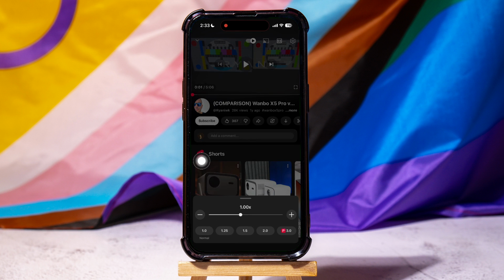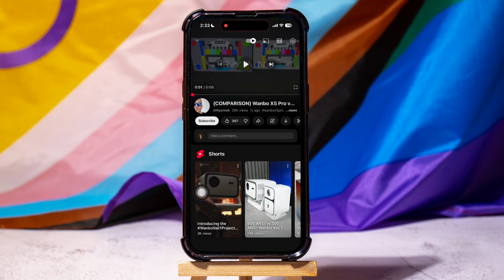How to Adjust Playback Speed on iPhone 2026 (Step-By-Step Tutorial)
Here's how to easily adjust playback speed on your iPhone for videos, audio files, and various media content. I'll show you multiple methods to speed up or slow down playback across different apps including the native Photos app, Safari, podcast apps, and video players. You'll discover the built-in speed controls that many iPhone users don't know about, plus learn how to fine-tune playback rates from 0.5x to 2x speed and beyond. We'll cover step-by-step instructions for changing video speed in your camera roll, adjusting podcast and audiobook playback rates, and controlling video speed while streaming online content. I'll also demonstrate how to use accessibility features like AssistiveTouch for even more speed control options. Whether you want to quickly review long videos, slow down instructional content to follow along better, or speed through lengthy audio recordings, these techniques will save you time and improve your iPhone media experience. Perfect for students, professionals, or anyone who consumes a lot of video and audio content on their device.